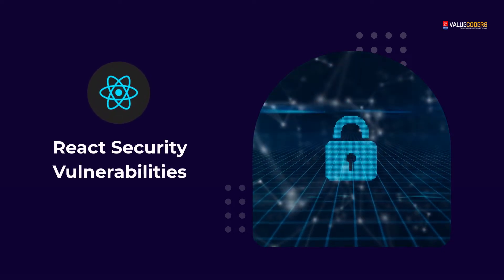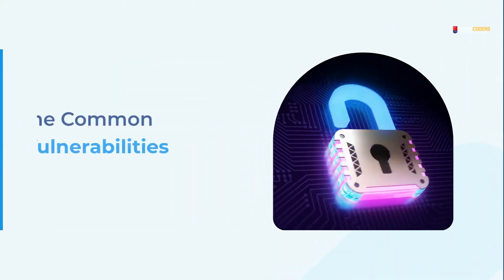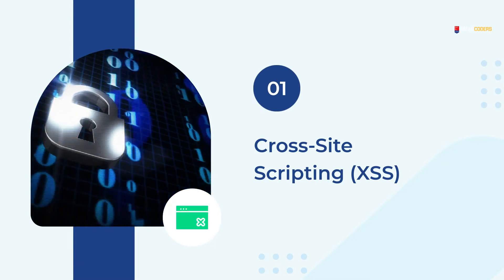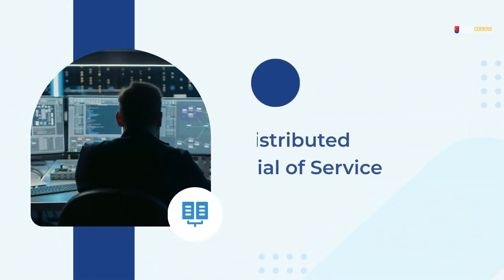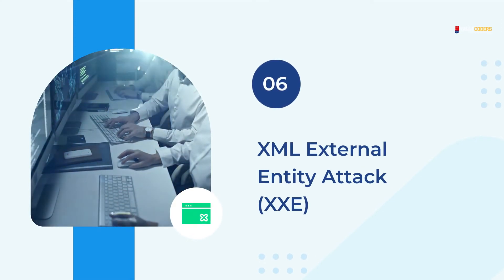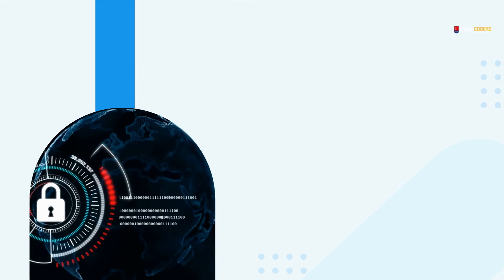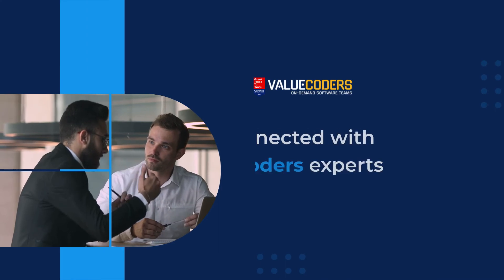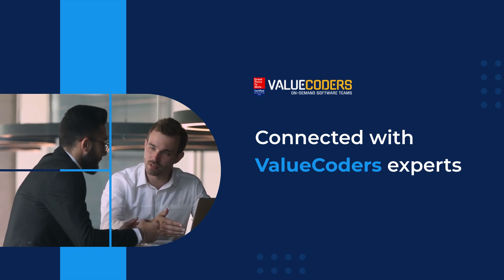React Security Vulnerabilities How to Protect Your App and Fix Them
You can't underestimate the importance of security when it comes to building and releasing apps. React has become one of the most famous libraries for developing JavaScript, but there are some critical React vulnerabilities that you must not overlook if your goal is to make a secure app with no error.

A lot of people don't know that their app has a security vulnerability on their site. It's important to make sure your site is secure, especially as you start to grow.

In this video, you can view some of the most common React Vulnerabilities; moreover, if you want to fix these vulnerabilities, hireReactJSdevelopers working in a leading ReactJSdevelopmentcompany.